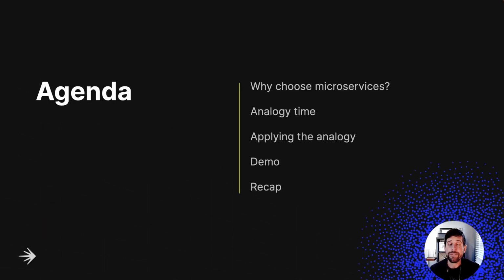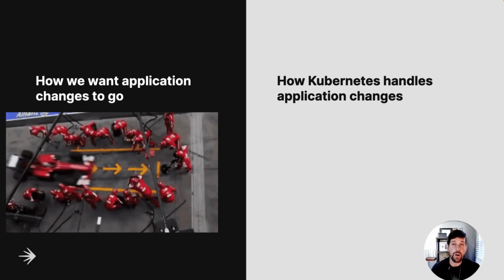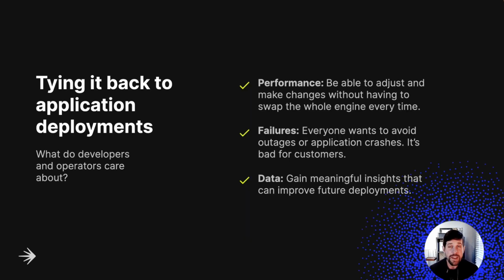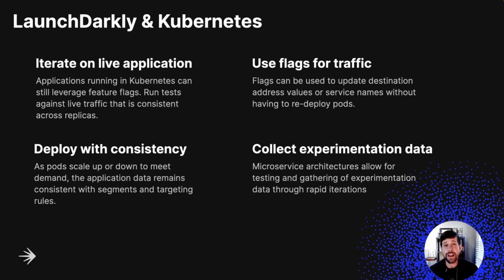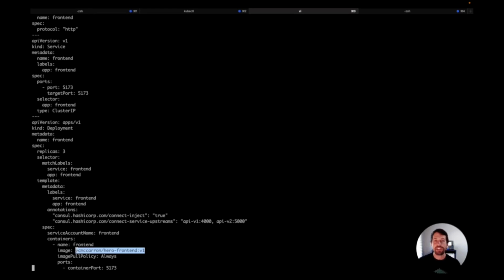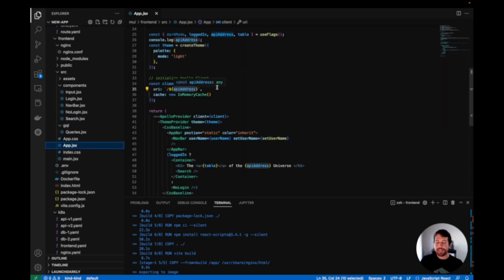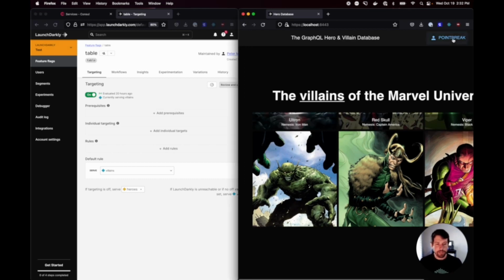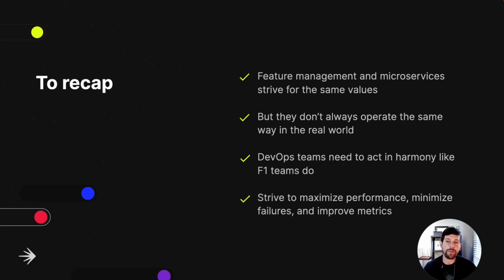Managing application changes in Kubernetes with LaunchDarkly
In this video, Peter from LaunchDarkly talks about the challenges of feature management and application changes in Kubernetes environments. He explores the similar benefits that the LaunchDarkly platform and Kubernetes provides and explains how they handle updates to application code. Watch this video to learn about how LaunchDarkly enables developers to roll out application changes across replica sets, target based on users, and adjust what type of data gets served to a frontend using feature flags.